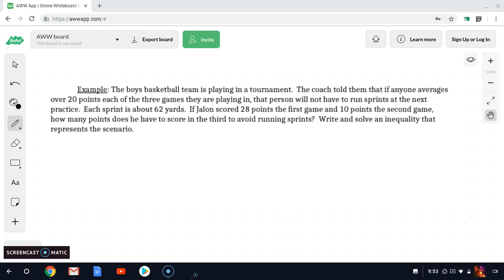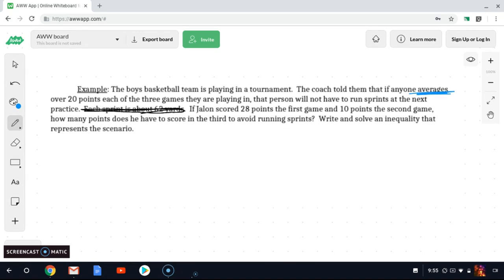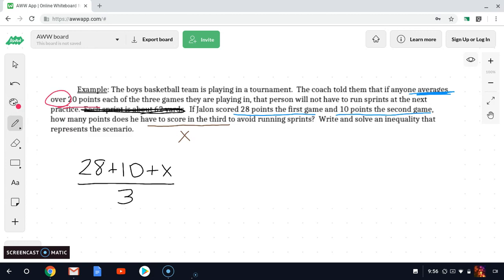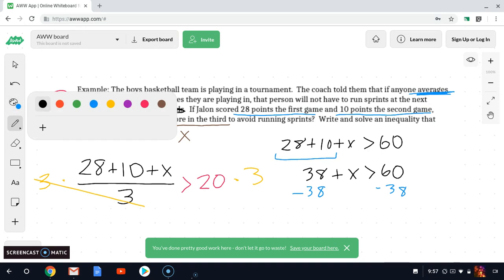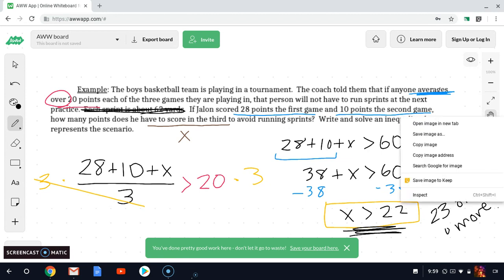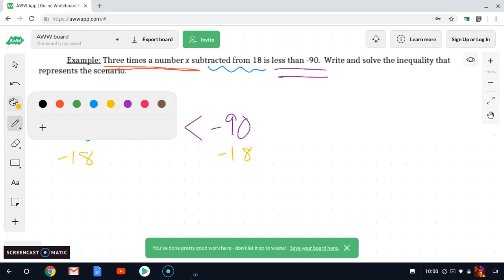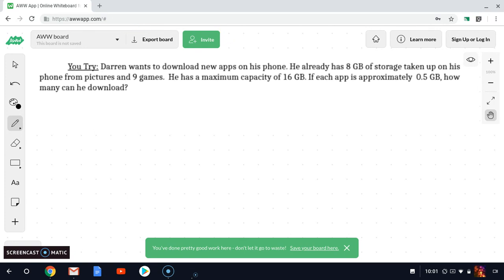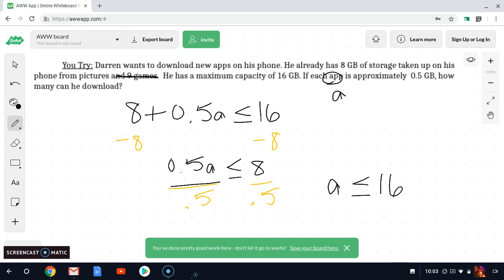Write and Solve Inequalities